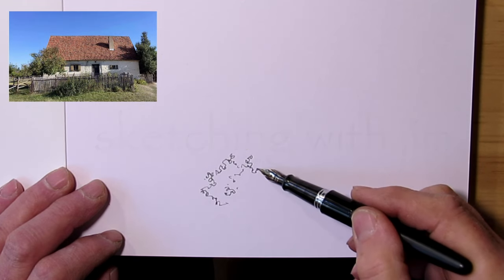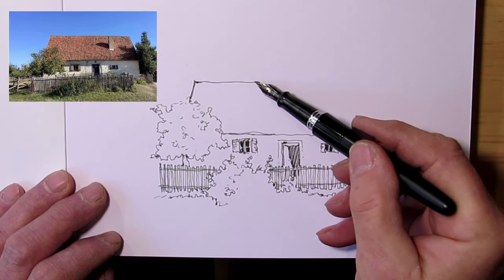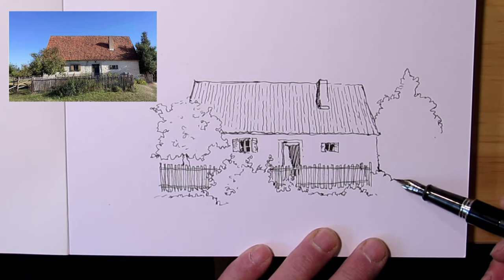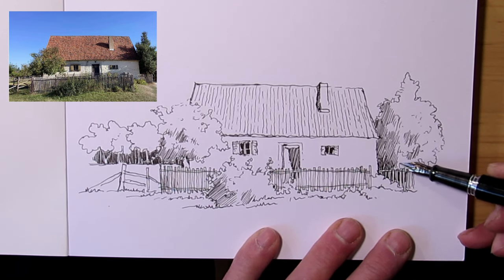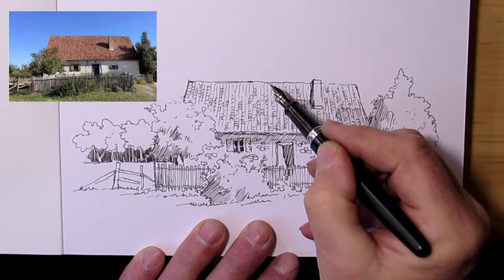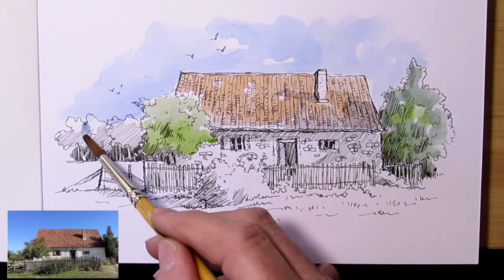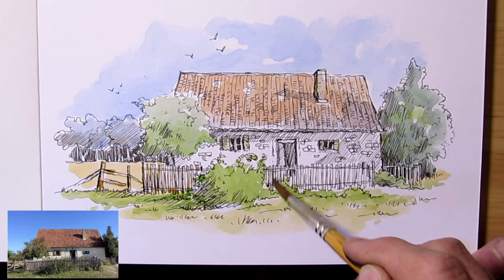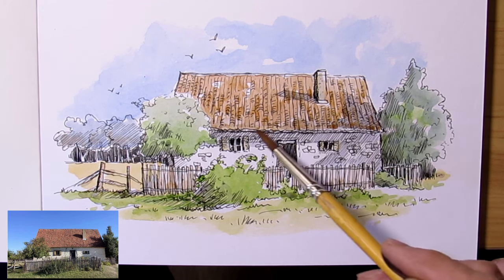fountain pen and watercolor sketch of cottage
Using some new multimedia paper with this drawing, at the end of the video I  give a list of the supplies I used.
Thanks to all of the new subs, much appreciated.